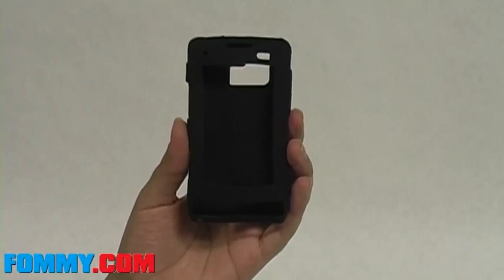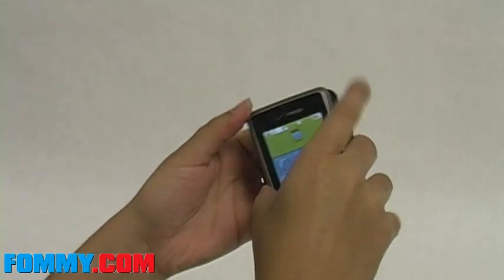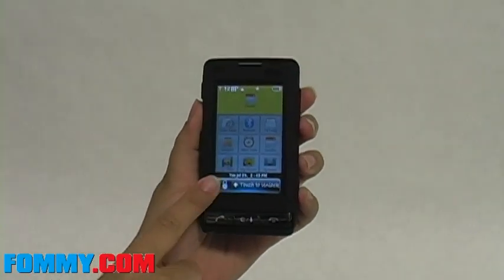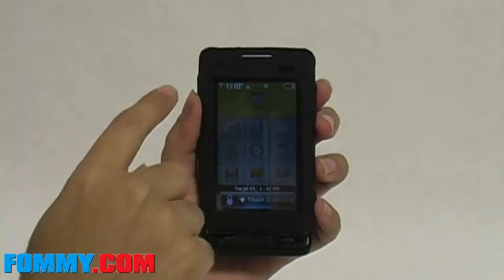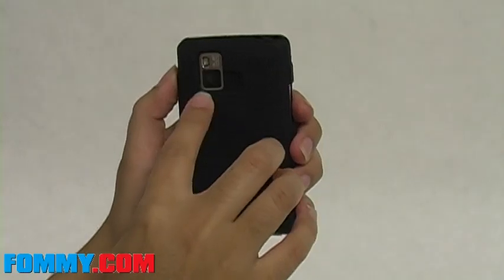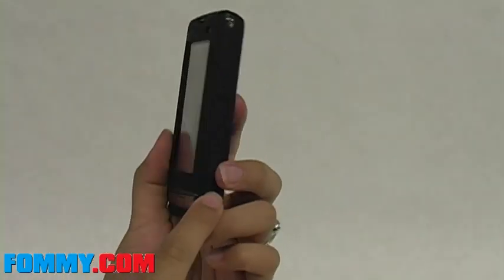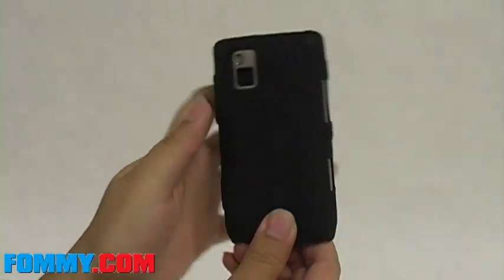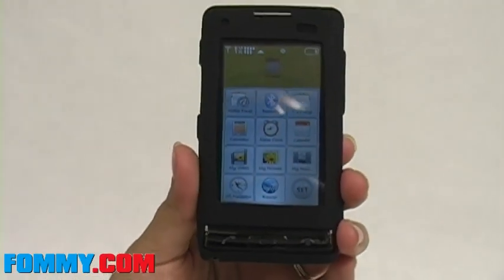Amzer® Jelly Case for LG Dare-Demo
LG Dare Jelly Case
SKU 81440